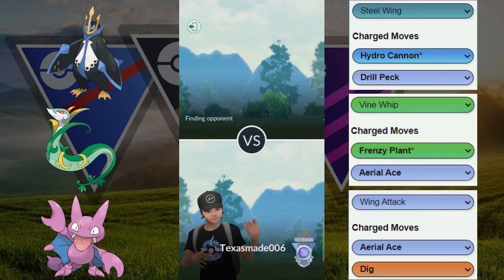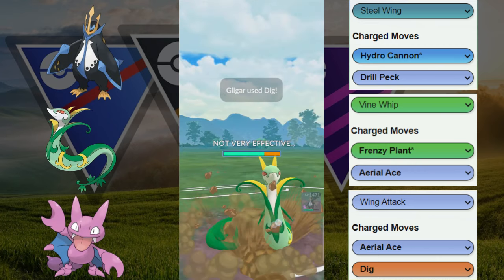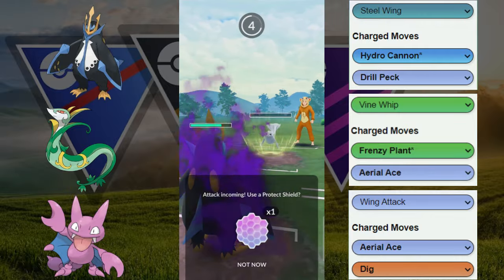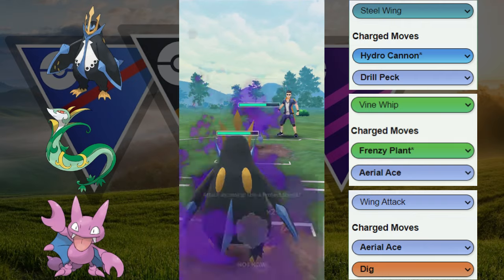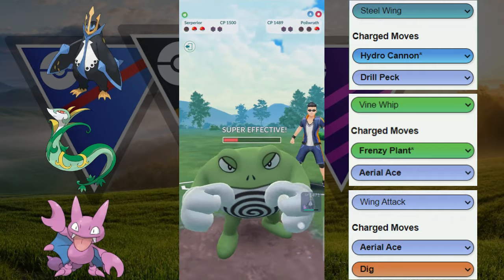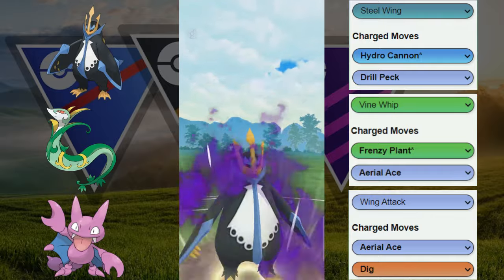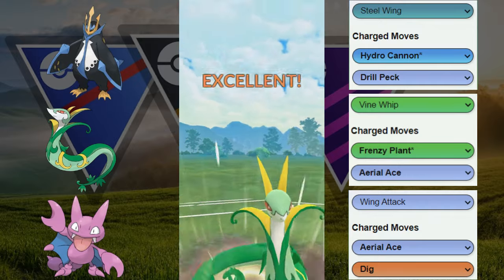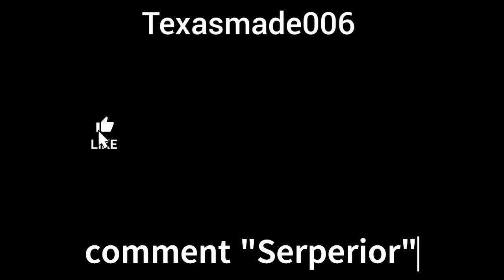Great League Remix SHADOW Empoleon Gligar Serperior team is DELIVERED in PokemonGo!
How's this team?